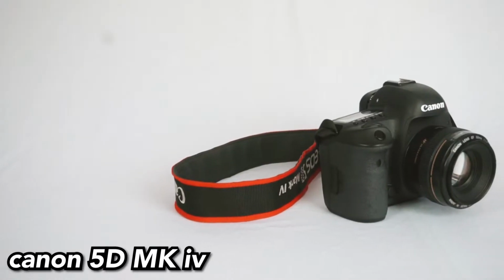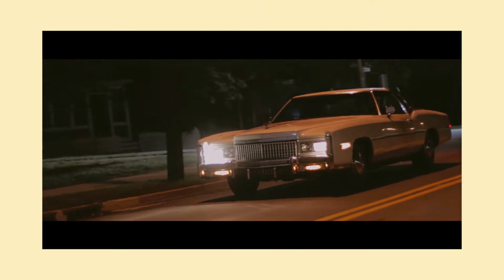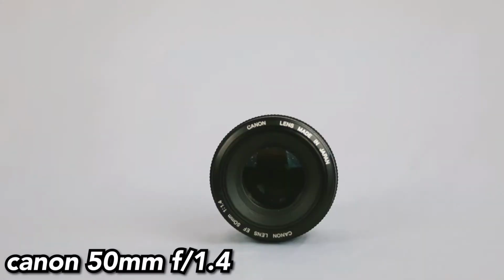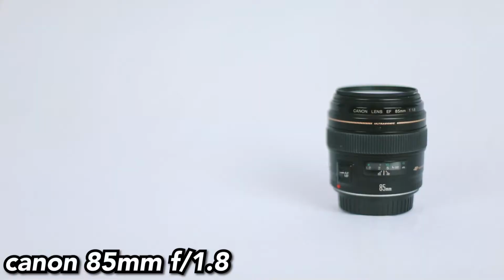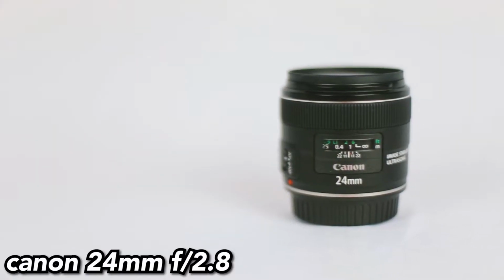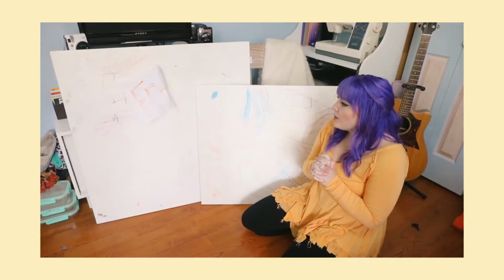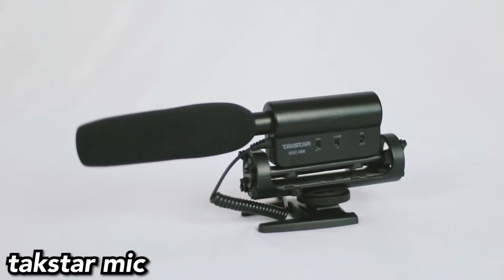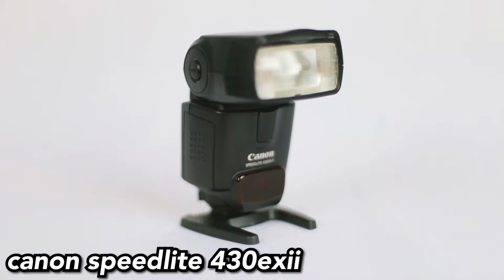All The camera Gear I Use to Shoot Photo and Video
welcome to all the camera gear i use to shoot photo and video! Including everything I use to film my own youtube videos if you have any questions about the gear that I use, drop it in the comments!

WHAT I USE:

CAMERA 1
Camera 2: Canon T2i
Adobe Premiere Pro
Cowboy Studio Soft Box lighting

HI! my Name is Fallon and I am a Canadian DIY and lifestyle youtuber! I love to make all kinds of different DIY videos, fashion videos, lifestyle videos, photography videos and sometimes makeup videos and challenges! if you like what you see don't forget to come find me on instagram and twitter as well as my other two youtube channels which are linked above!